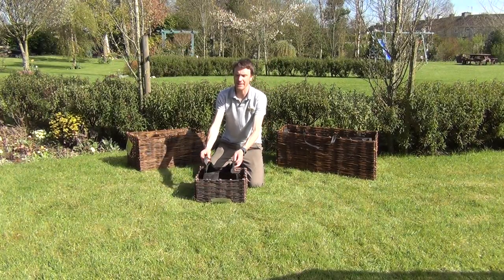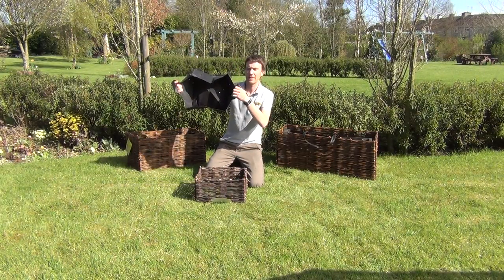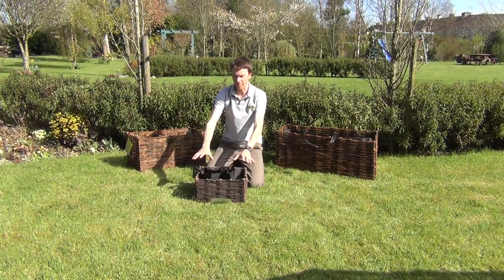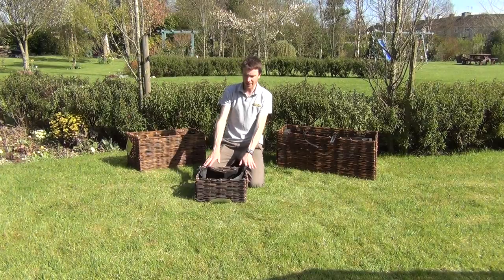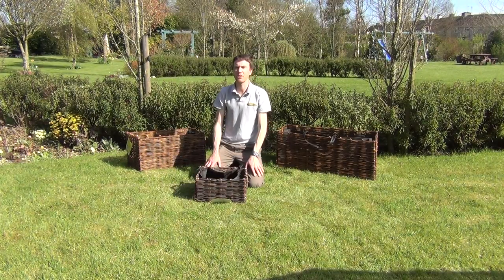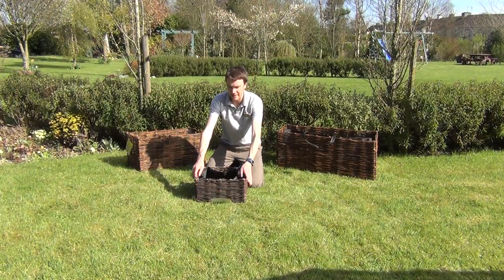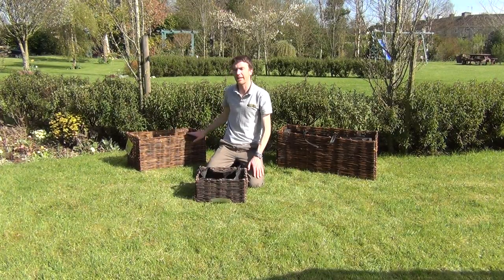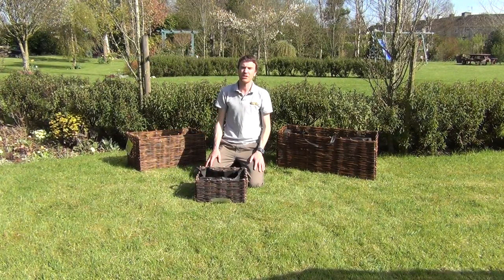Square Willow Planter